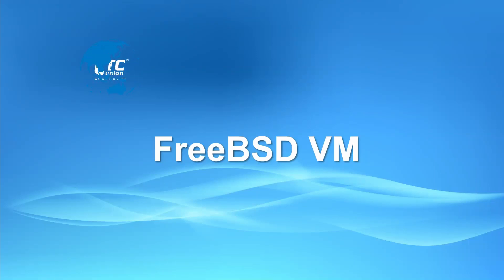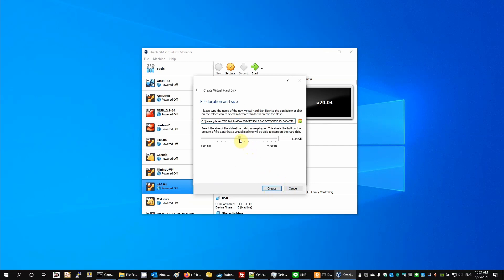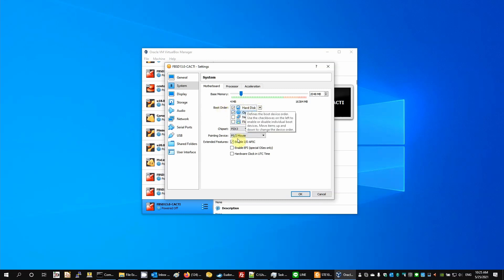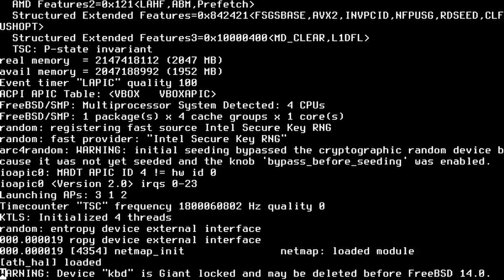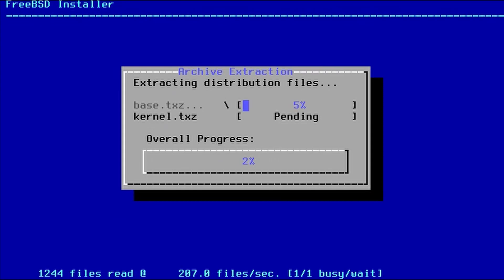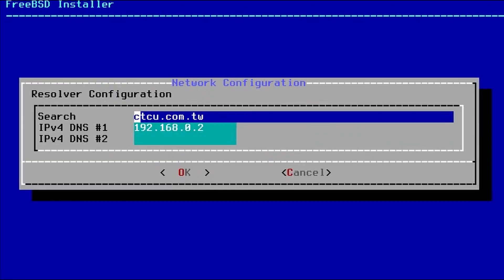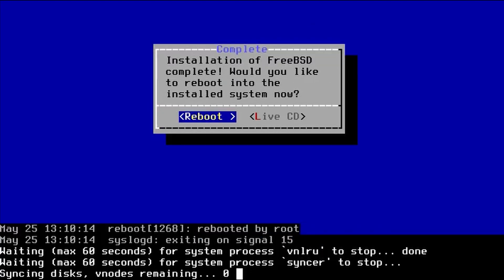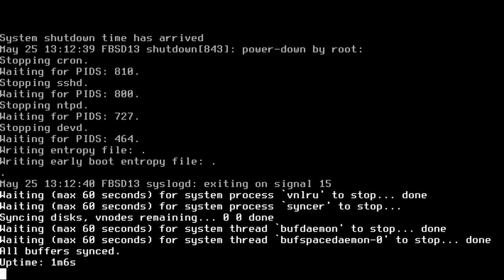FreeBSD 13.0 on VirtualBox VM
This tutorial will install FreeBSD version 13.0 onto a Virtual Machine (VM) under VirtualBox. We'll first setup VirtualBox in preparation, then we'll mount a FreeBSD ISO file, boot from it, install FreeBSD and then reboot from the VM.
The installation procedure would be identical for a physical PC, however, we would grab an 'IMG' file and use an Image Writer to place it on a USB pendrive and then boot from it.
Then used 7-Zip to extract the ISO, which is then used in VirtualBox.